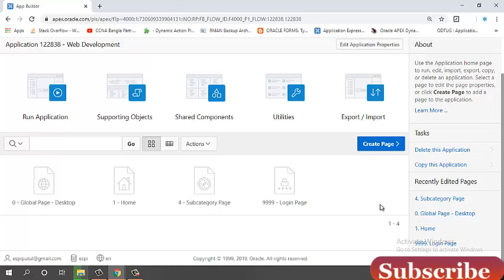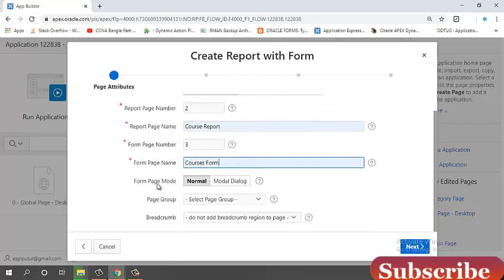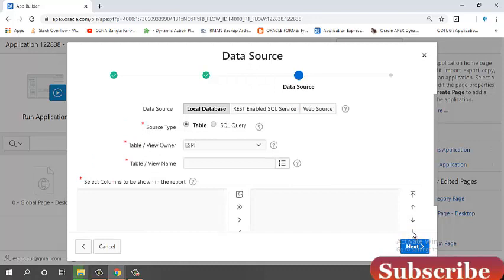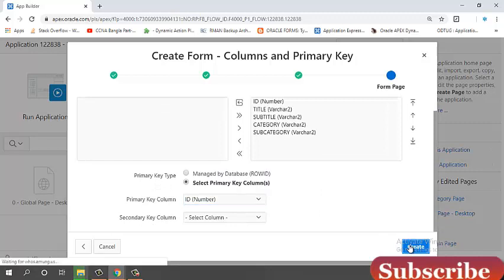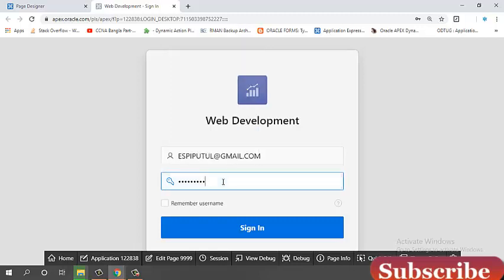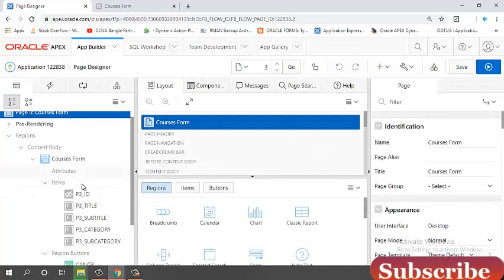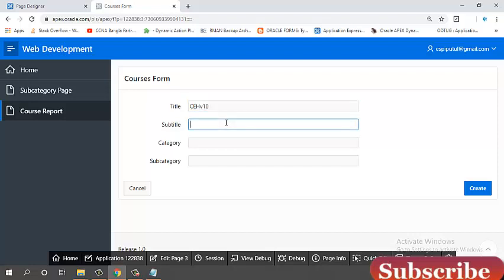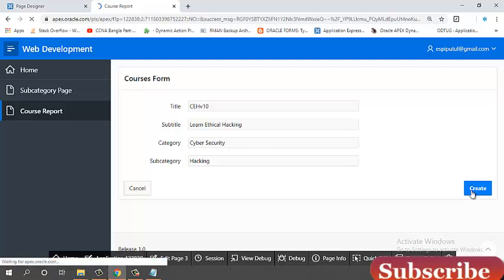Oracle APEX Tutorial - 2 (Create Form & Report)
This tutorial is the series video.